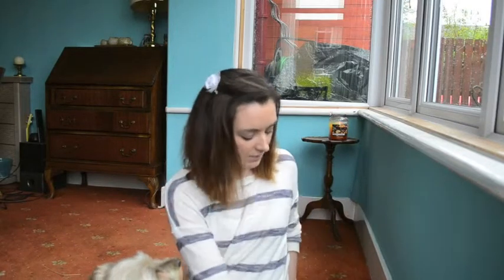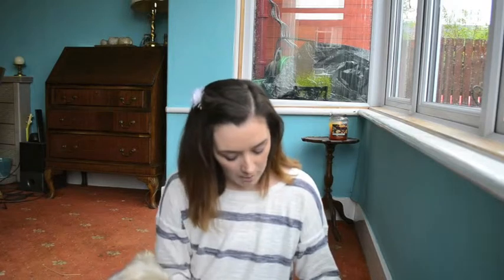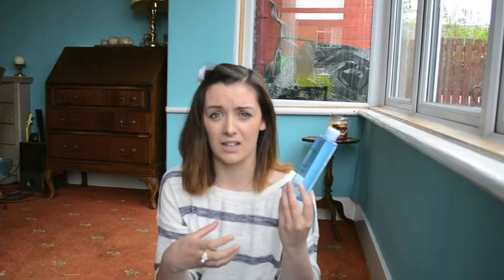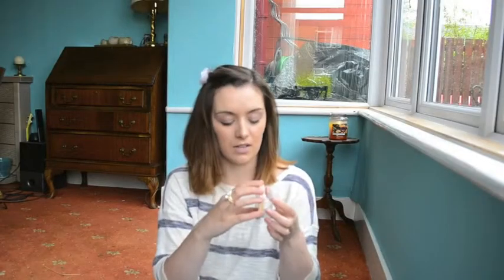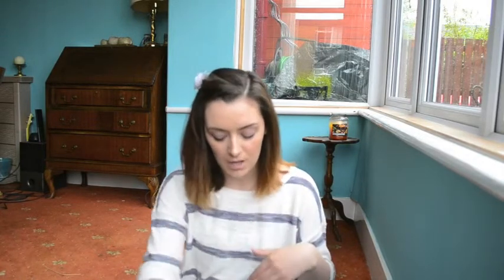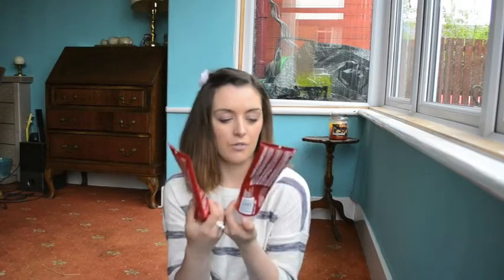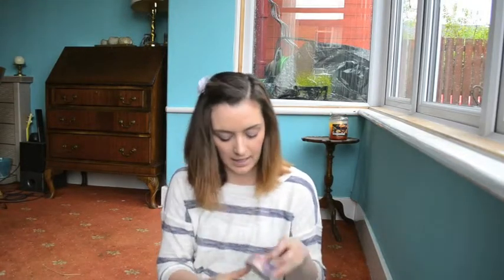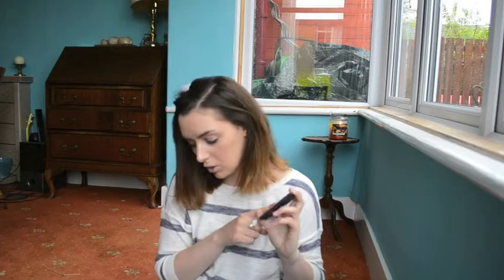Products I've used up!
***PLEASE OPEN***

Hey all!! I promise to upload more videos and keep them regular!! Here are products Ive used up!!